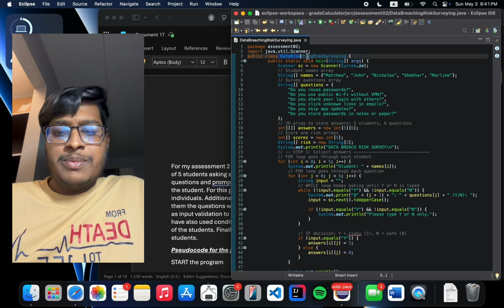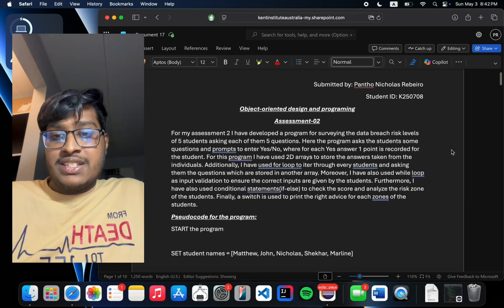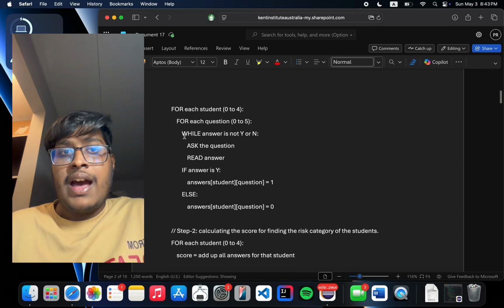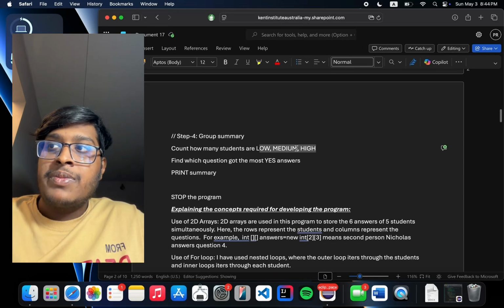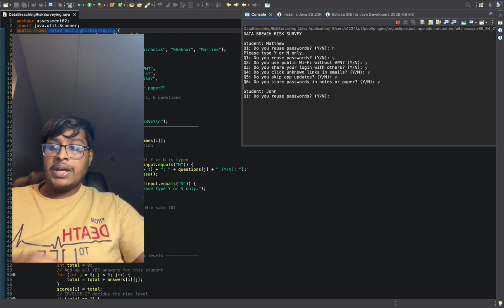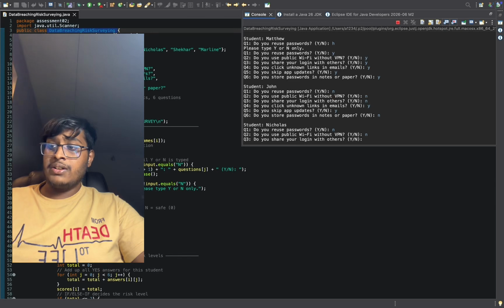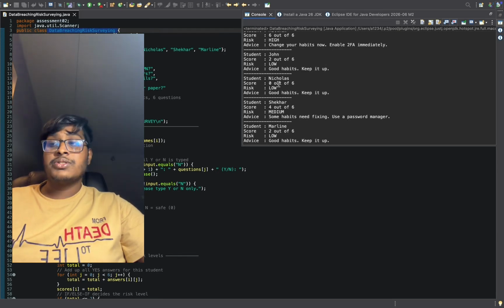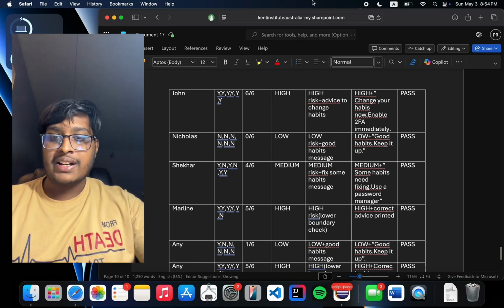3 May 2026